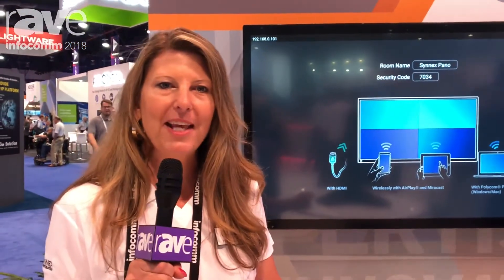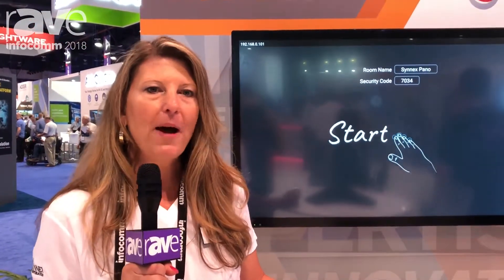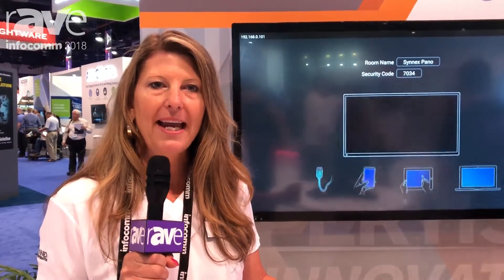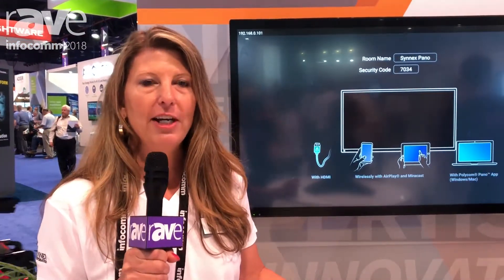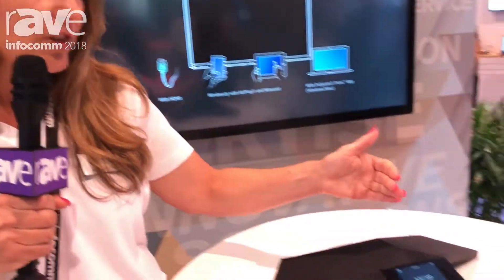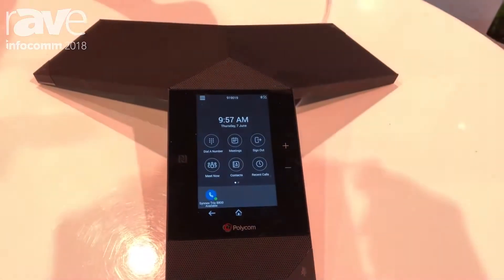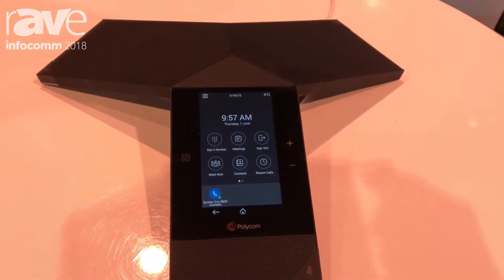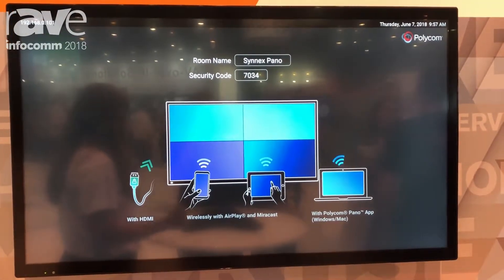Polycom and SYNNEX at InfoComm